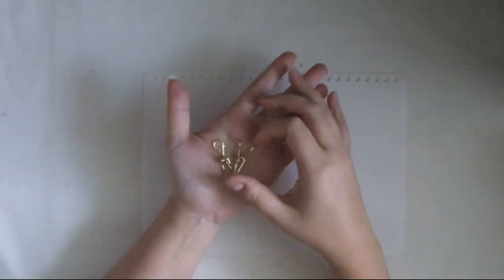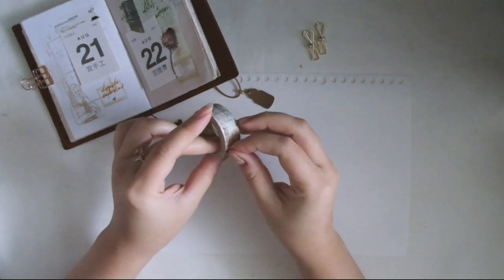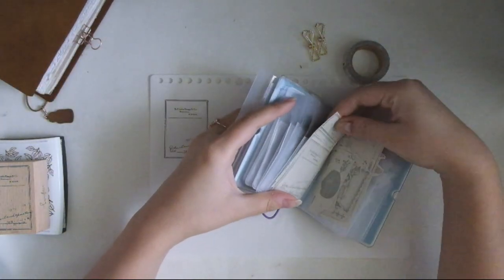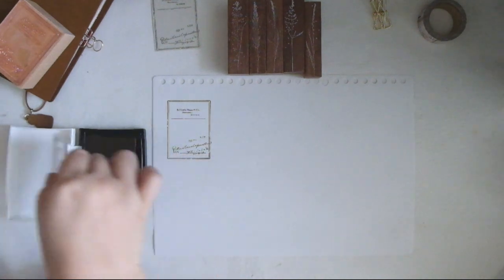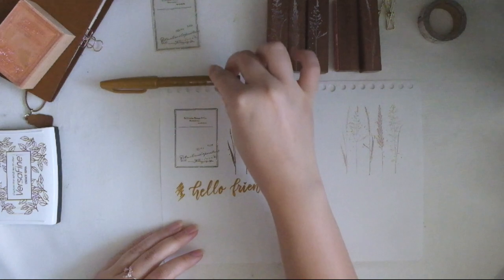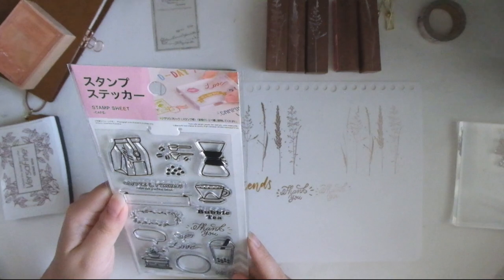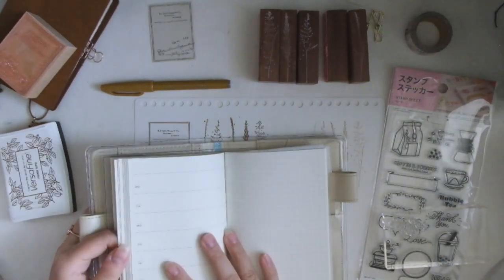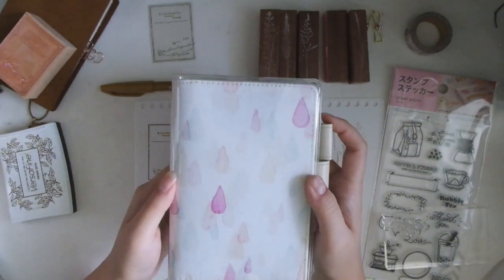094 STATIONERY FAVORITES; September; stamps, clips, planner and washi tape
Hey lovelies,
You guys keep on mentioning how much you loved my last favorites video so I did another one for September. Some are a few things I just discovered, some are the things I loved for a while. I hope you're able to find something you don't know exist yet, that always make me incredibly happy to find new things.

Things included:
1. Gold wire pegs
2. Yohaku No.33 washi tape
3. Jieyanow In The Wild I stamp set (you can message her instagram)
5. Daiso clear stamp: check your local daiso
6. Muji undated planner

Products used & loved:
Kokuyo refillable glue tape
Muj 0.38 Pen
Pentel Fude Touch

Journal inserts
Handmade ephemera inserts